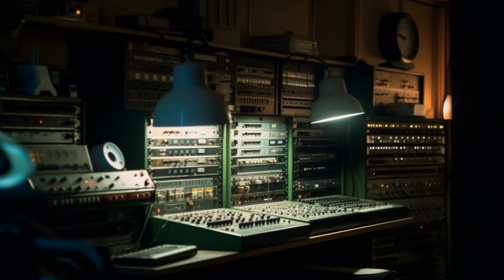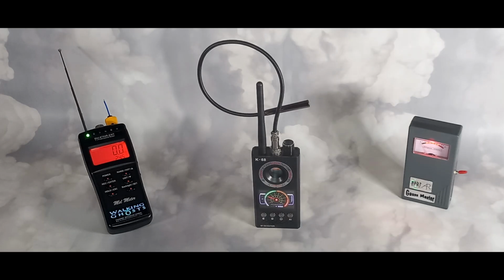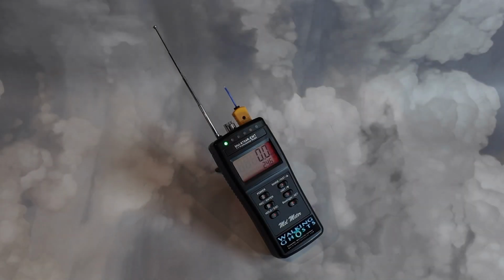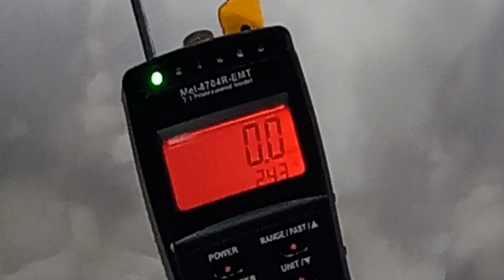APRF Paranormal TechTalk Episode 01: Rem Pods - Detecting False Positives.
This is the first episode in our series of short videos focusing on equipment, ideas and miscellaneous subject matter associated with investigating the paranormal. This first episode deals with Rem Pods and, in particular, the false positives that occur when using them near 2 way radios. In this episode we offer a solution to the problem by adding in a specific device to alert the user to the presence of any radio waves that might be triggering the Rem Pod.

Laboratory Stock photos by Vecteezy